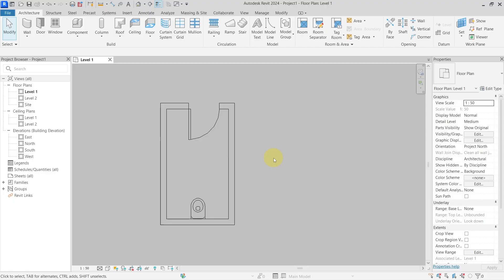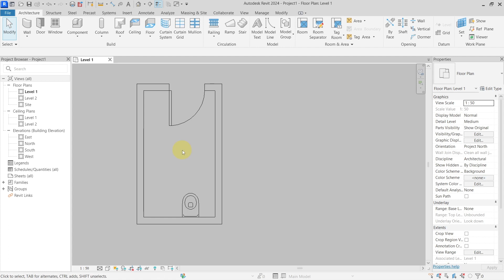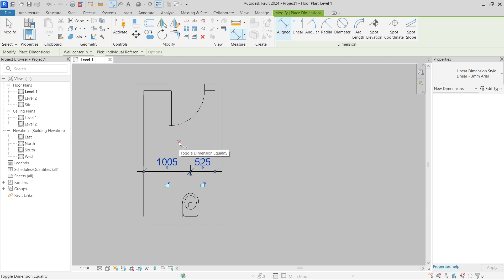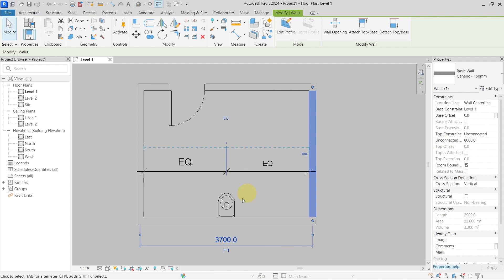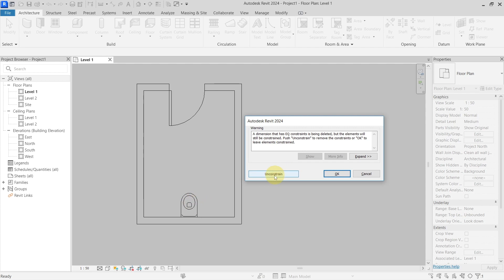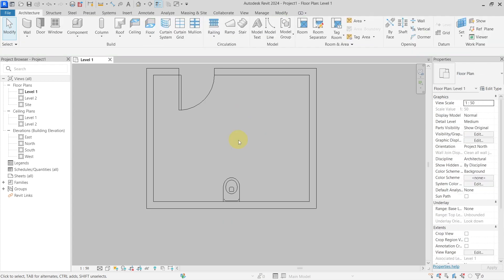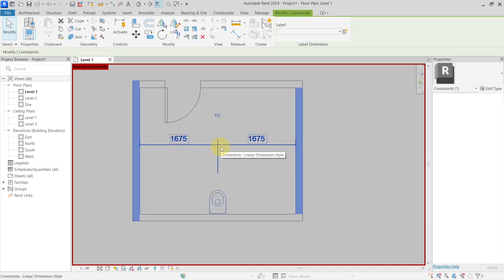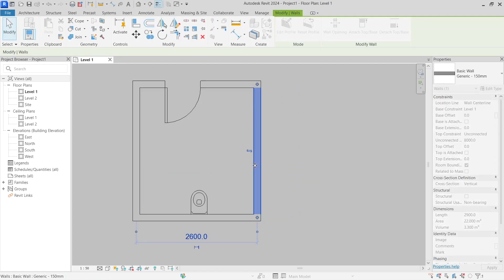Revit tutorial - Equality constraints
In this video we will take a look on equality constraints in Revit, how to use them and how to reveal hidden constraints.